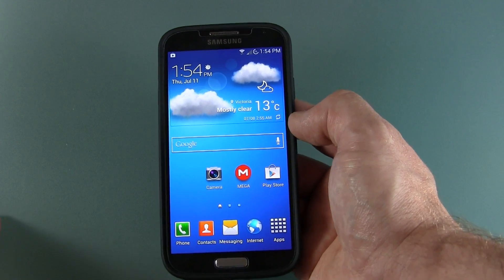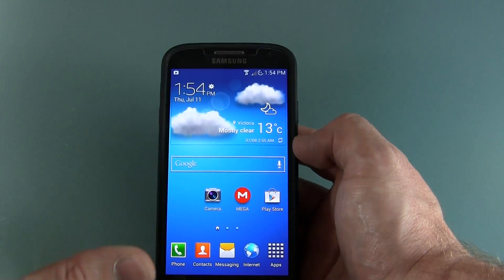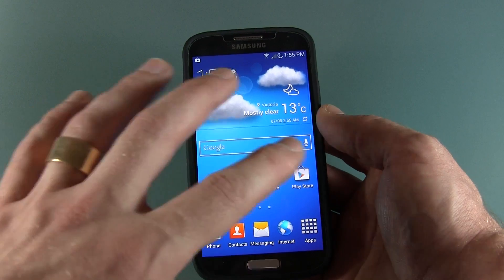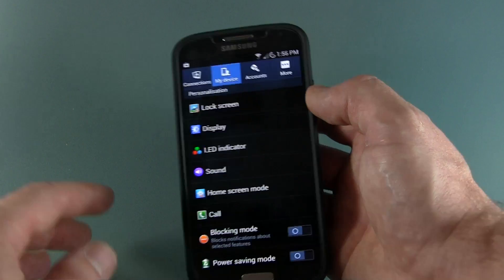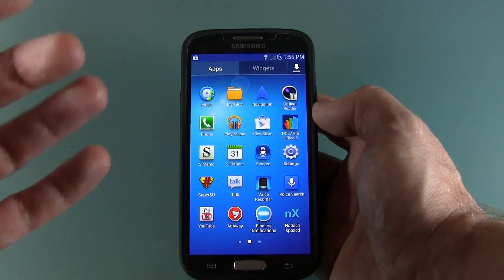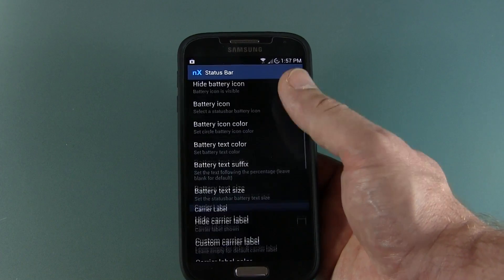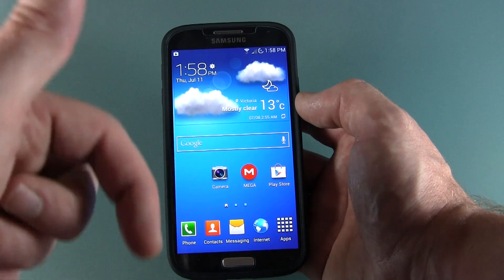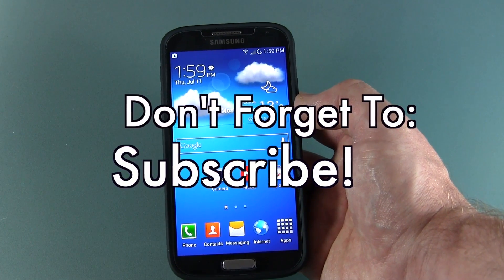Spectrum v2.0 ROM for Samsung Galaxy S4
Spectrum ROM is a stock custom ROM for the Samsung Galaxy S4. Will work for the I9505, I337 and I337M.